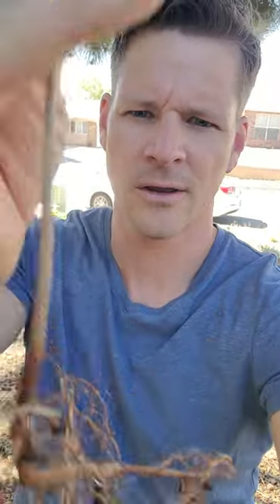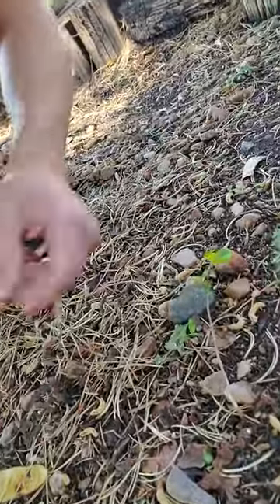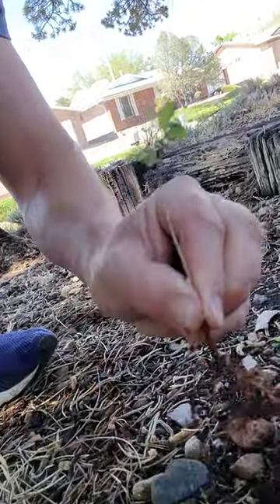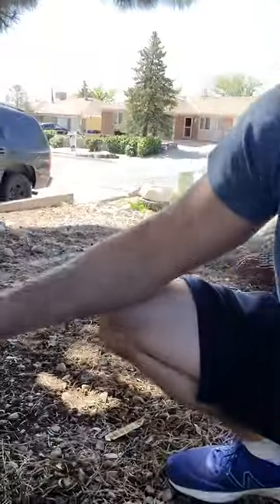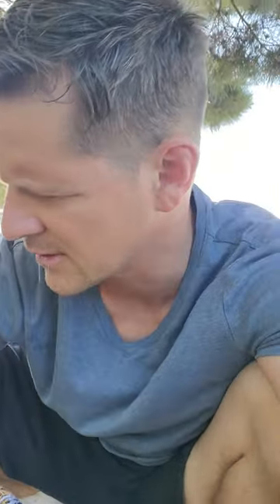Controlling and removing invasive Siberian elm. Advice from a wildlife biologist.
Amongst the best strategies for control  of  invasive Siberian elm (Ulmus pumila) are to initially either use mechanical pulling out full root system (Tap root can be longer than above portion of tree) , basal spray, cut stump treatment and girdling followed up with foliar spraying for escapes, new seedlings, sprouts and root suckers. I prefer a natural method demonstrated here.